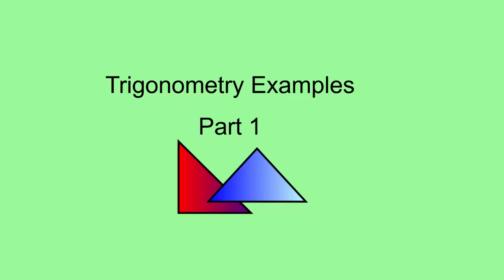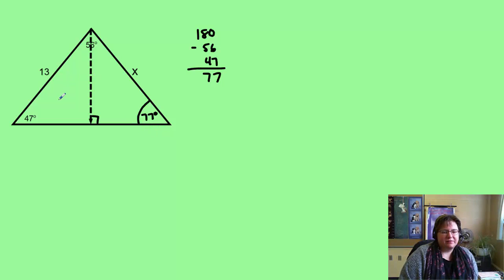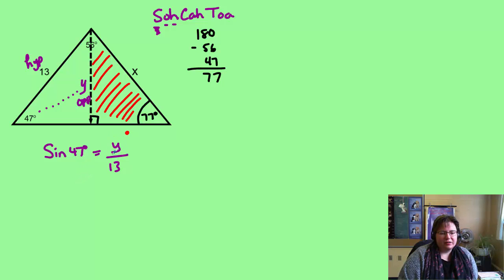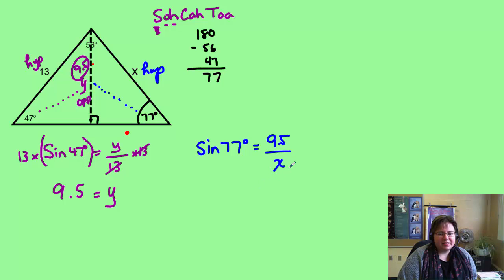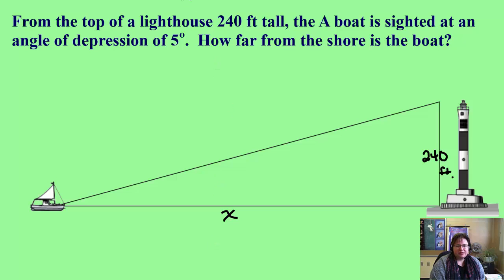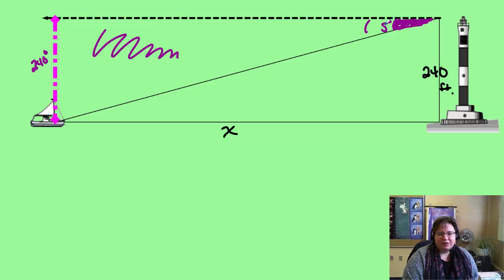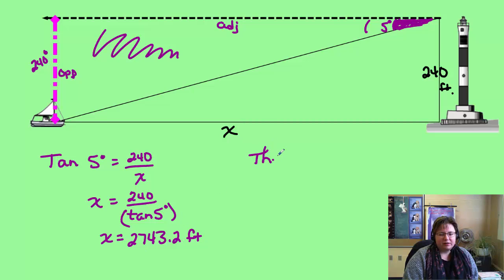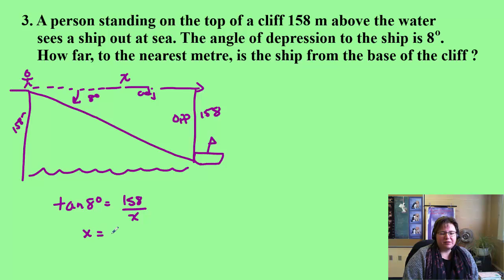Trigonometry Part 1